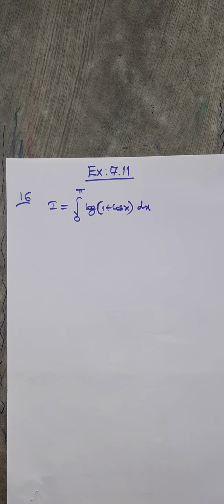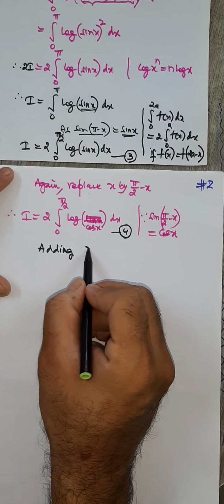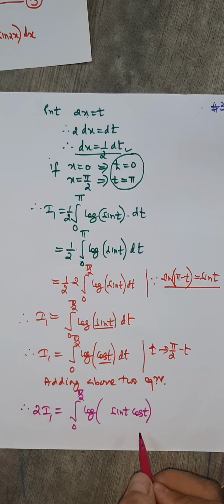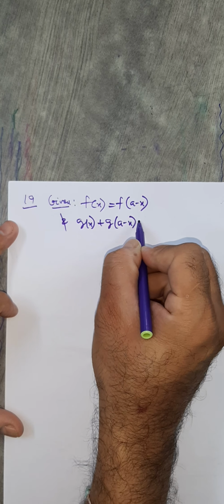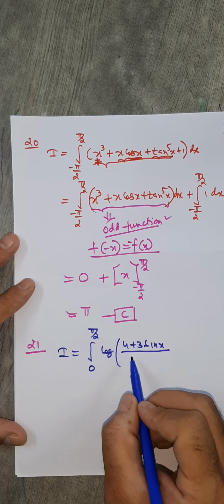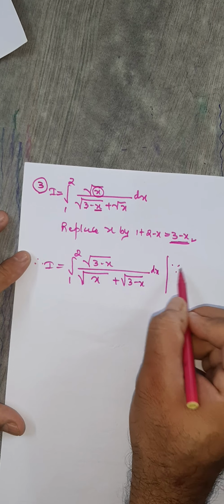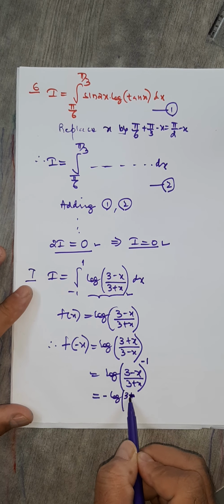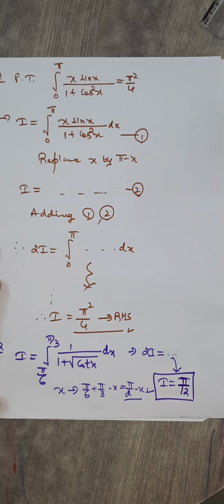Class 12 Chapter 7 Integrals Lecture-19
Definite Integrals, solutions for Class 12 Maths Exercise 7.11 Completed